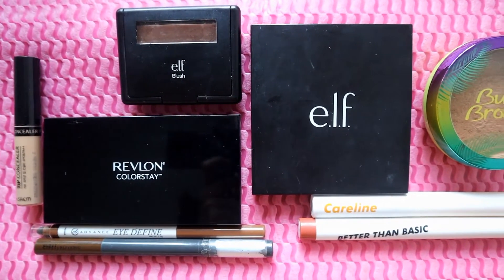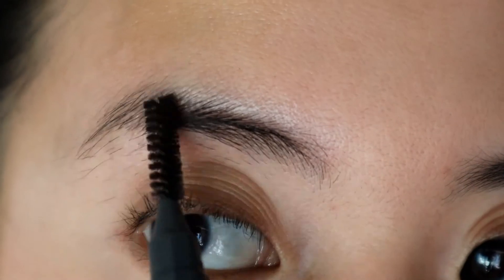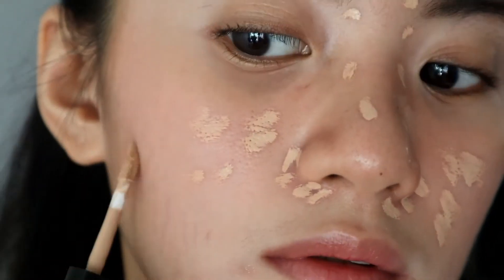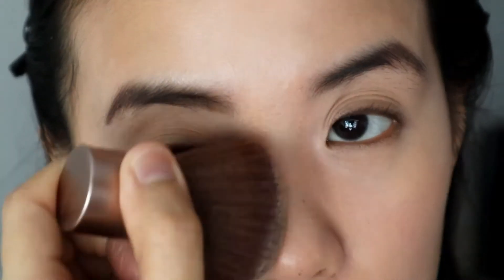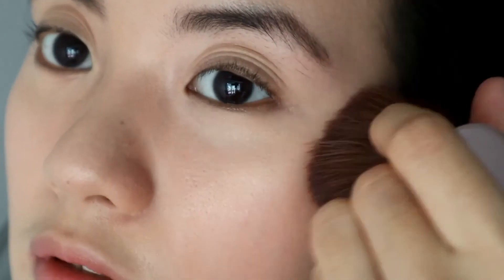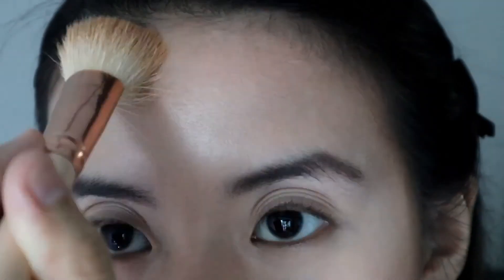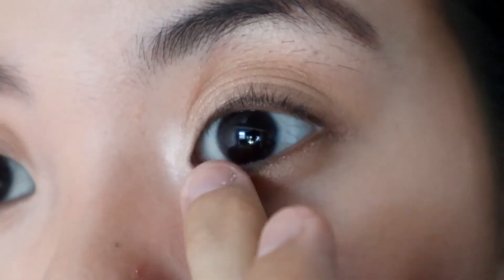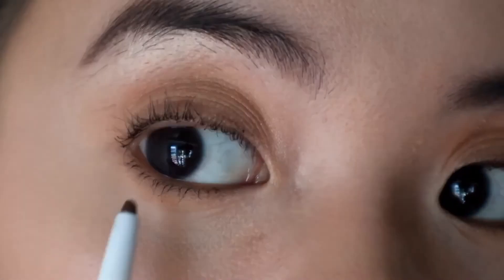"No Makeup" Makeup (2021 Version)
Hello, my name is Elynne and I am an Economics major, a K-Pop fan and a makeup enthusiast.

Products Featured:
✓The Face Shop Designing Eyebrow Pencil (Brown)
✓The Saem Cover Perfection Tip Concealer (1.5)
✓Revlon Colorstay Powder Foundation ()
✓e.l.f Illuminating Palette
✓Physician's Formula Butter Bronzer
✓e.l.f Blush (Mellow Mauve)
✓eb advance Eye Define Liner (Mocha)
✓Careline Skinny Mascara
✓Careline Kiss Stick (Vacay)

Random Thought:
It's ECQ again here in Metro Manila (+nearby provinces) in the Philippines! 😭 Gahd I hate it here. 🙃🥴

That's all! Have a great day, everyone! Stay happy and healthy! 😘